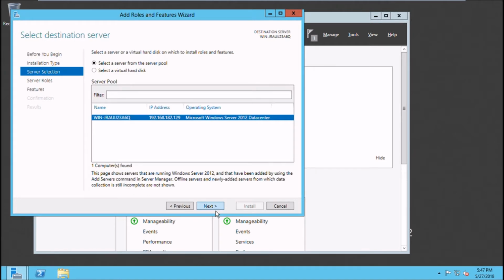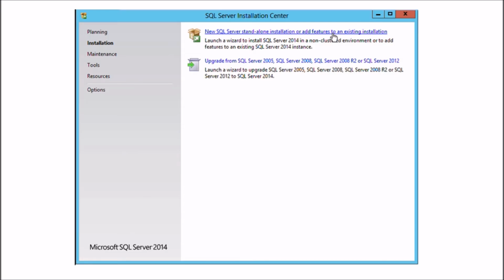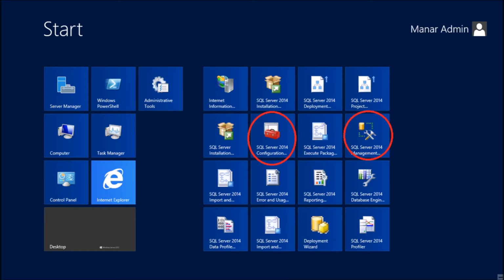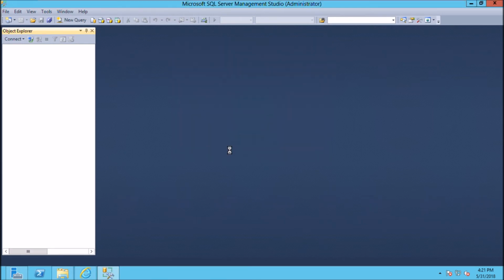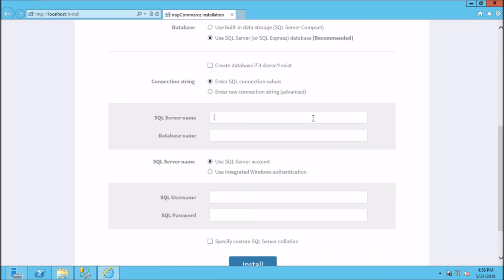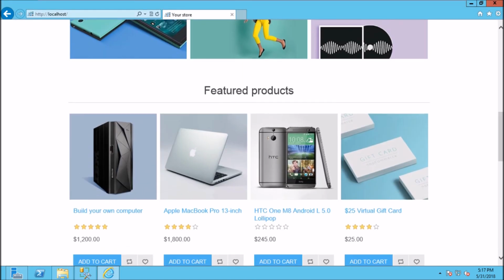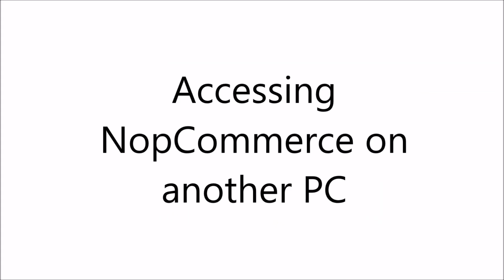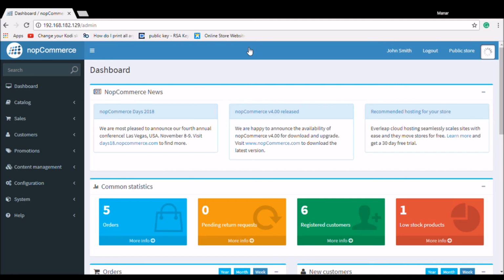Building an E-Commerce system (NopCommerce)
Installing NopCommerce system requirements:
1- IIS
2- Ms SQL Server 2014 Express

Then Installing NopCommerce.